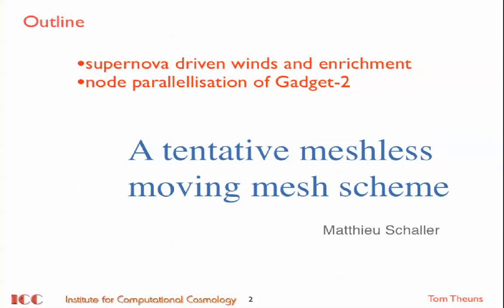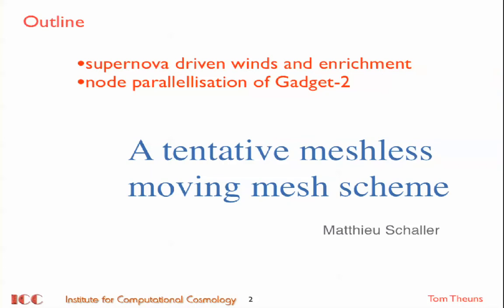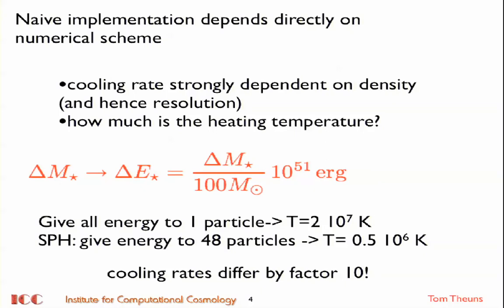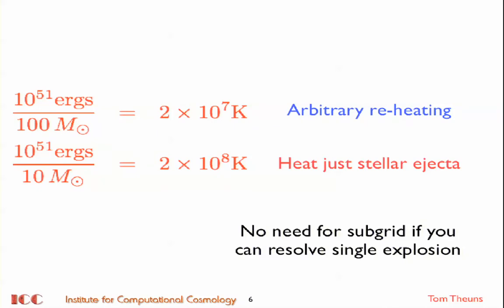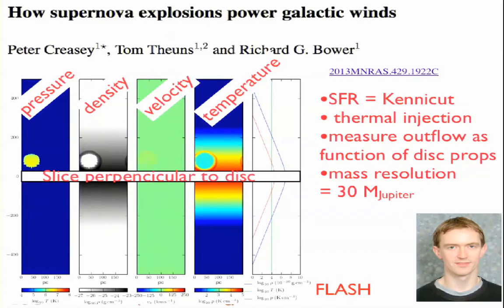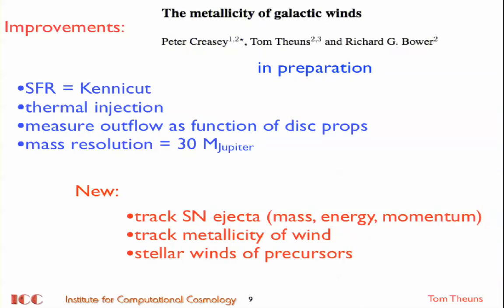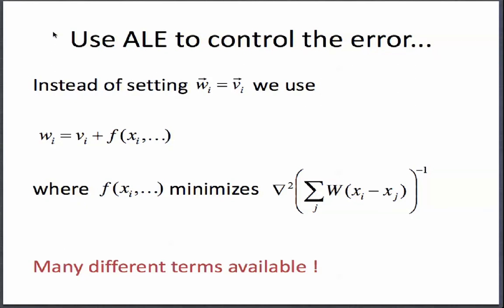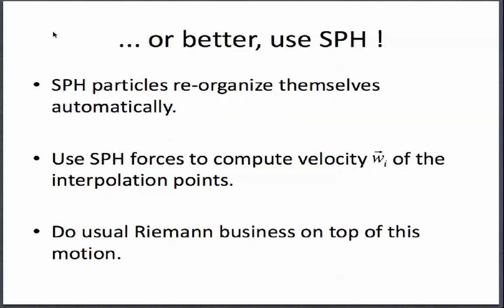Tom Theuns: Parallelizing zoomed simulations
Tom Theuns (Durham University): Parallelizing zoomed simulations

8 September - 13 September 2013